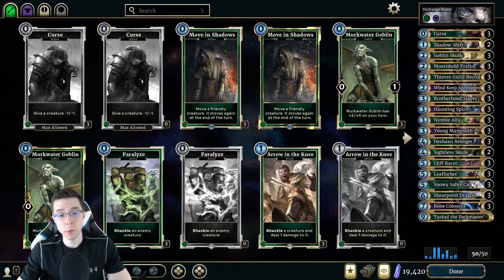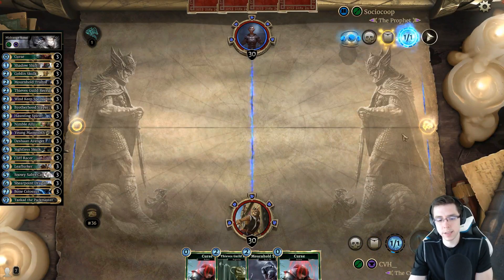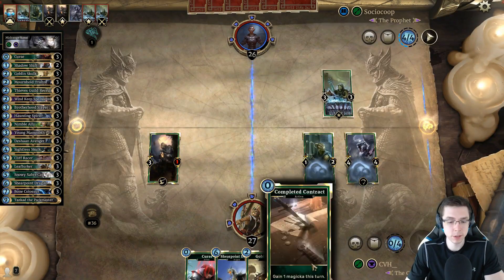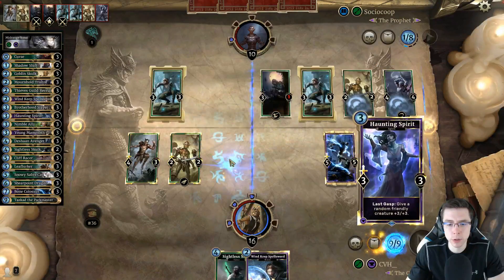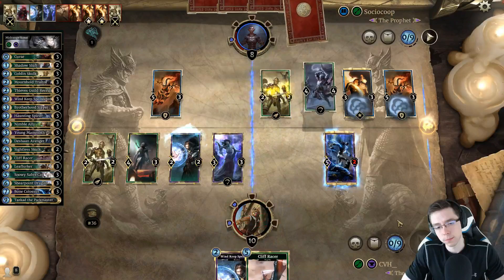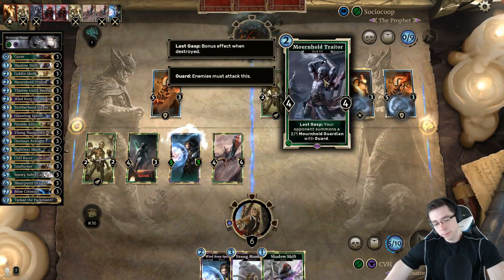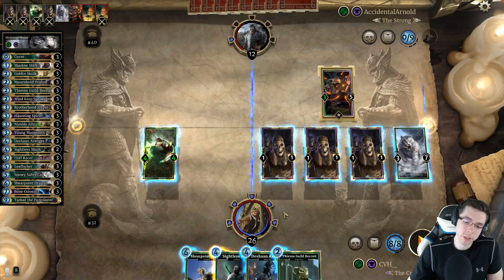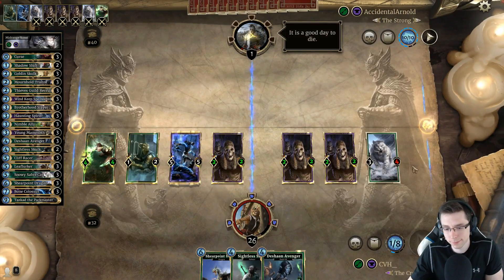(TES: Legends) Midrange Scout Laddering - Skeletons and Sabre Cats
Laddering a bit with Superthx555's Midrange Scout!